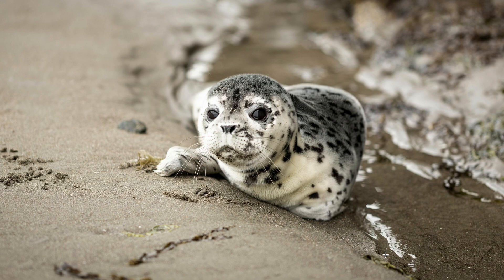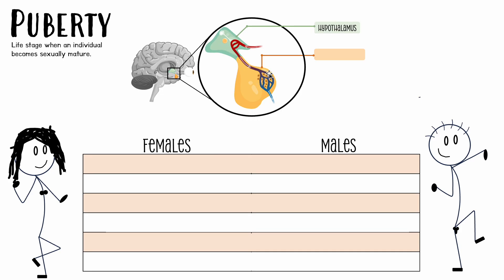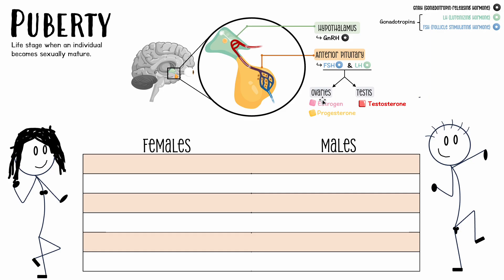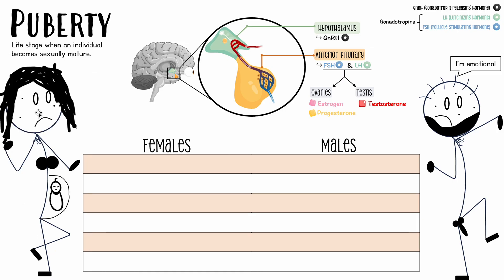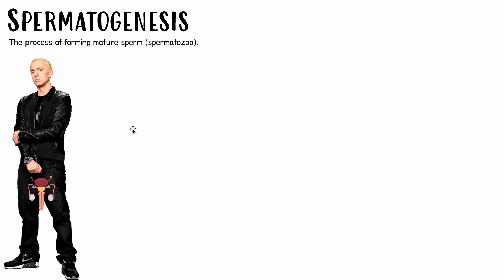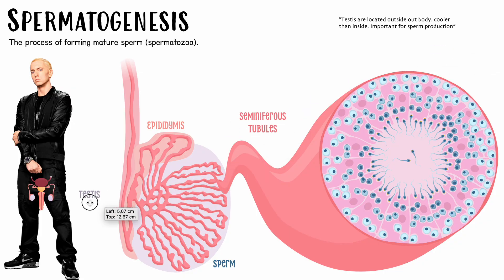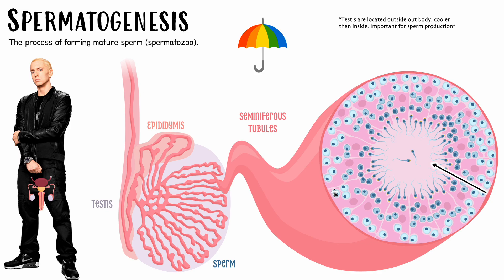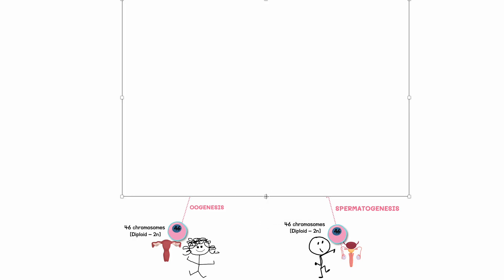(D3.1) - Reproduction - IB Biology (HL)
Time Stamps for ALL you BIG BRAIN people:
00:00:00 Overview Of This Video
00:00:41 Puberty
00:07:22 Spermatogenesis [Structures Involved]
00:16:06 Spermatogenesis Explained
00:26:04 Spermatogenesis (Summary Page)
00:29:55 The Nucleus during spermatogenesis
00:33:59 Light Microscope Of Seminiferous Tubules
00:36:54 Oogenesis [Structures Involved]
00:38:37 Oogenesis Explained
00:52:37 Oogenesis (Summary Page)
00:55:01 Spermatogenesis V.S Oogenesis Summary
00:57:23 Preventing Polyspermy
01:01:52 Embryo Development
01:07:11 Pregnancy Test
01:19:11 The Placenta [Structure]
01:23:49 The Placenta [Function]
01:35:44 Labor & Birth
01:39:30 Hormone Replacement Therapy (HRT)
01:43:45 Question & Answers